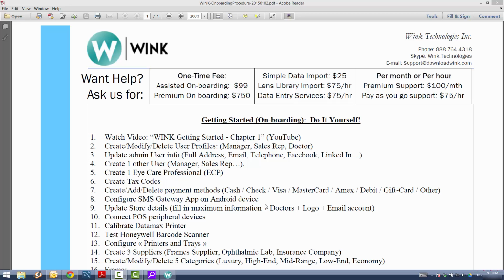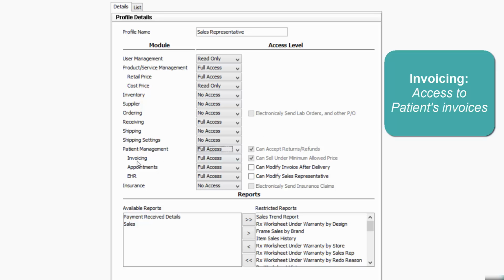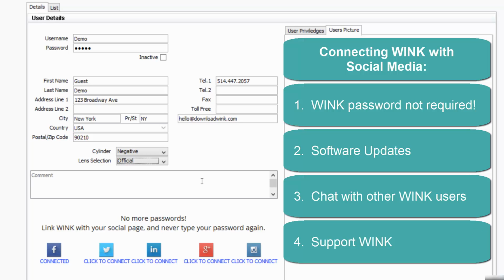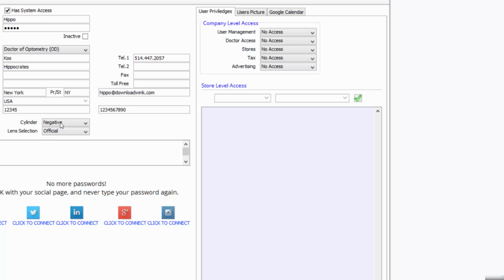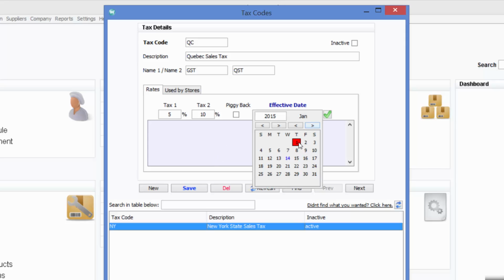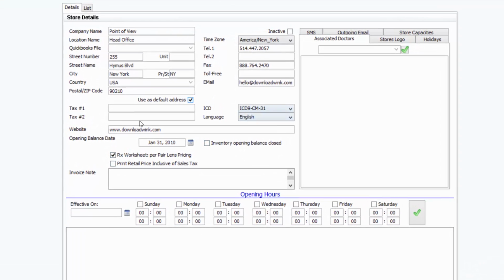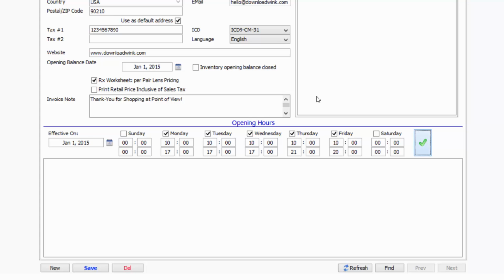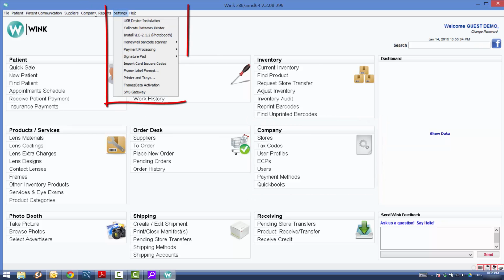WINK Getting Started - Chapter 2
WINK Practice Management Software for Opticians and Optometrists. In this video, we describe the process for:  (ii) Creating and Modifying User Accounts (iii) Updating Administrator Account Information (iv) Creating New Accounts (v) Creating tax Codes (vi) Creating Payment Methods (vii) Configuring the SMS Gateway (viii) Updating your store's address and other "location-specific" data.